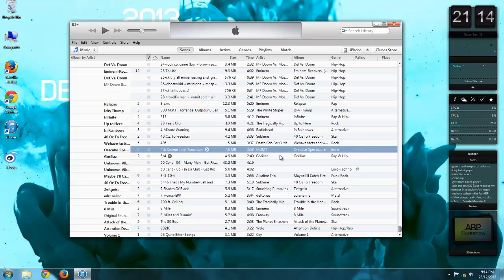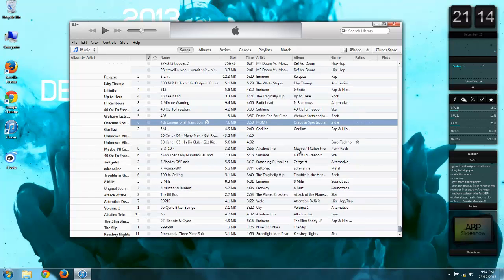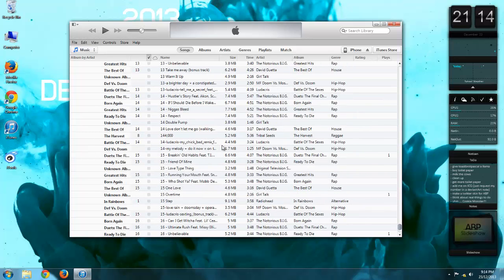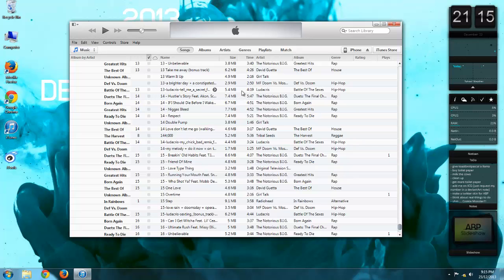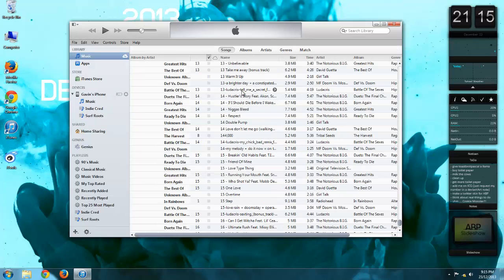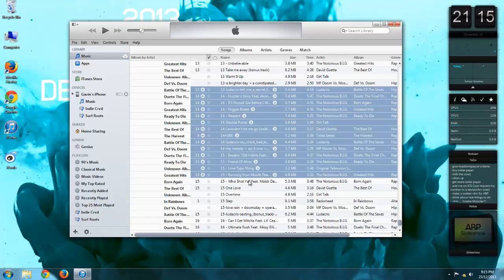Change Newer Version of iTunes to Older Version Look Sidebar in iTunes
Here is how you can make the newer version of iTunes look like the older version.